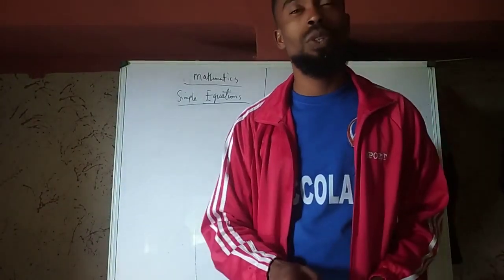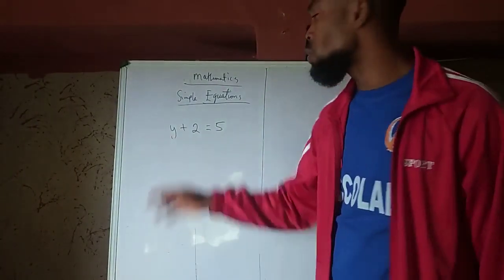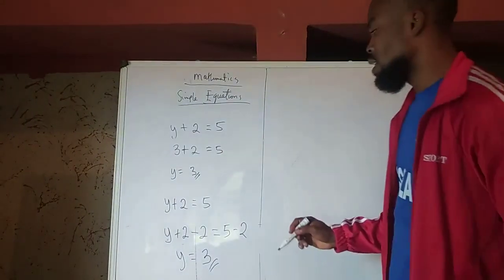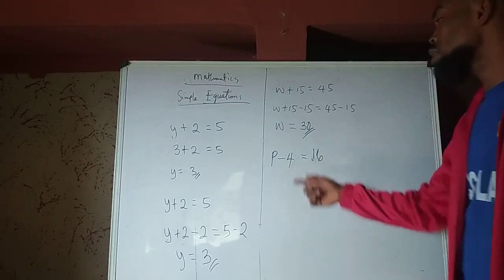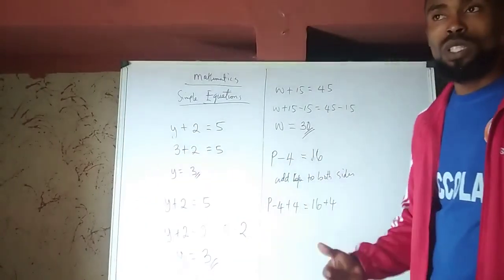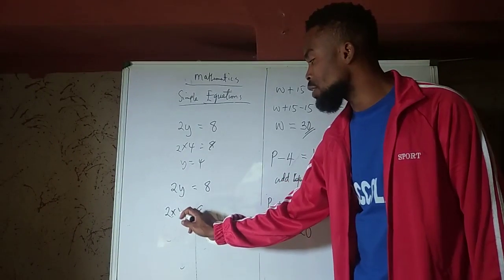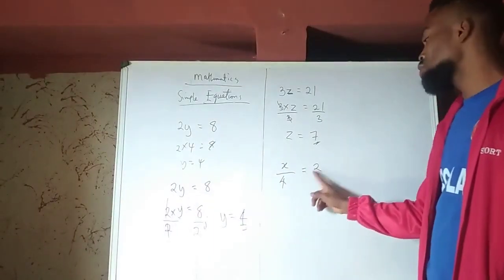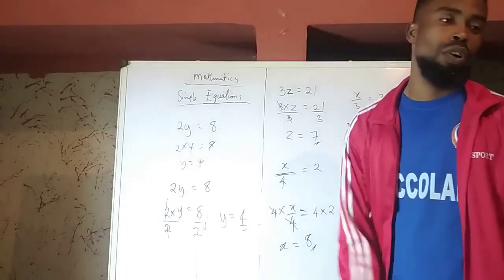Lesson 11, Simple equations